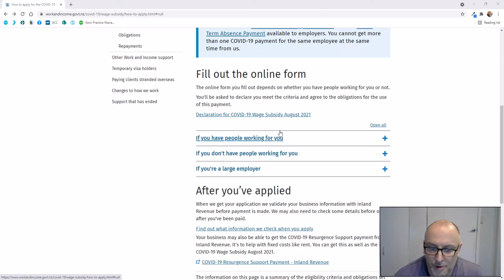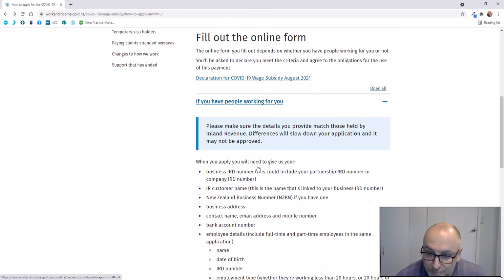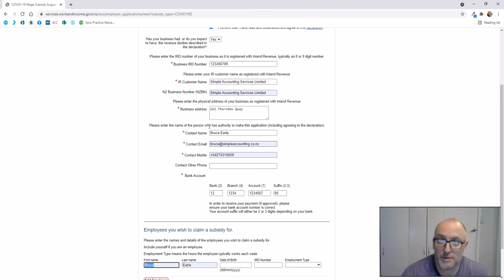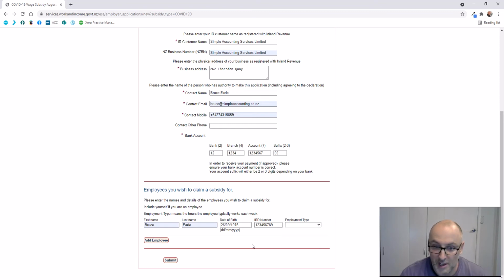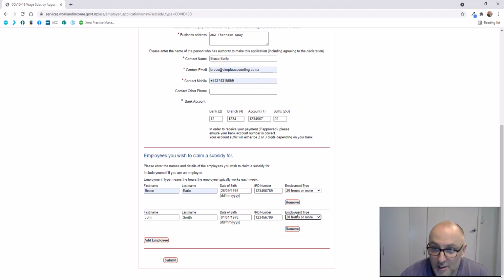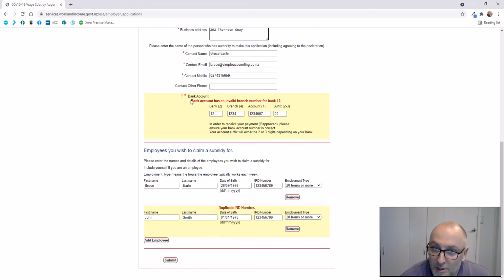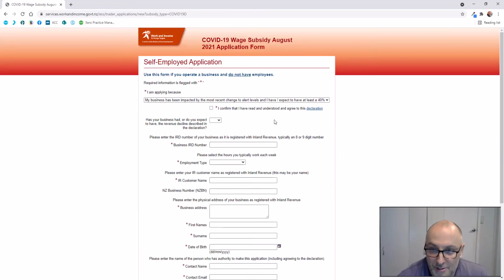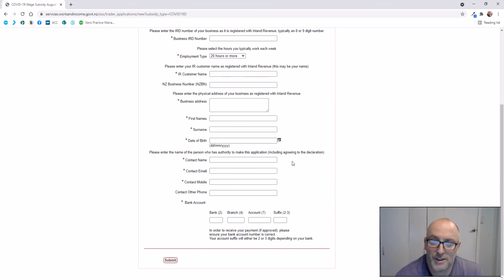COVID-19 Wage Subsidy: How to apply (Aug 2021)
Here's how you can apply for the Wage Subsidy made available from August 20th 2021.